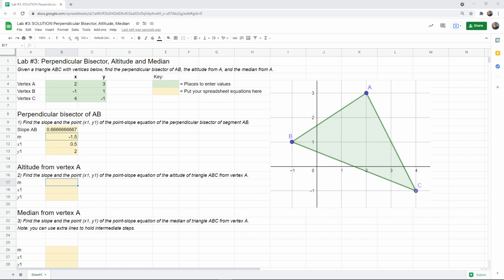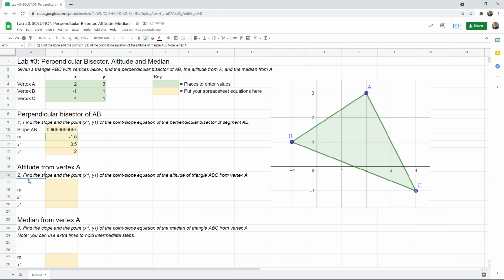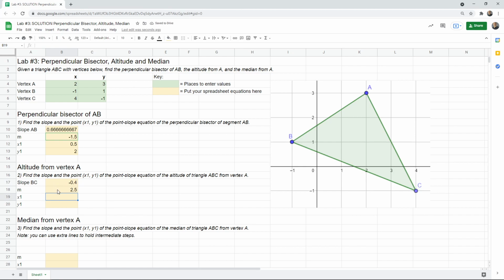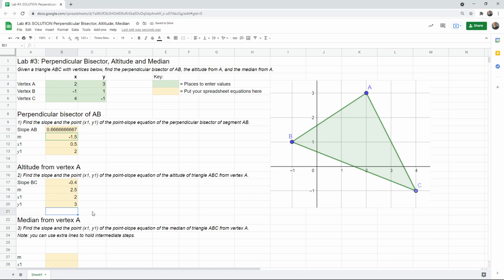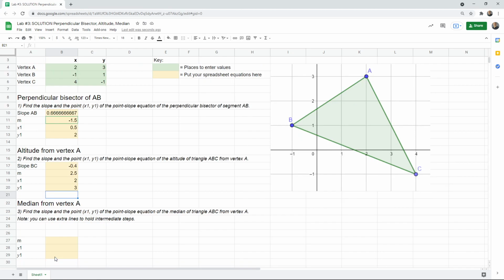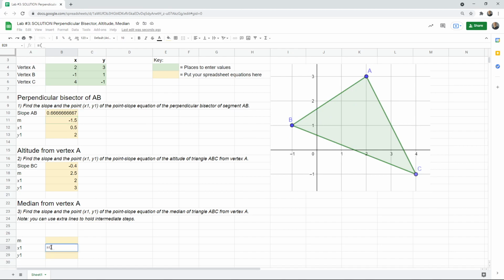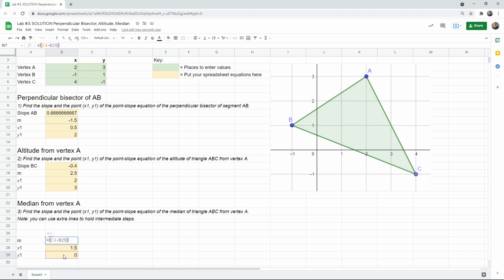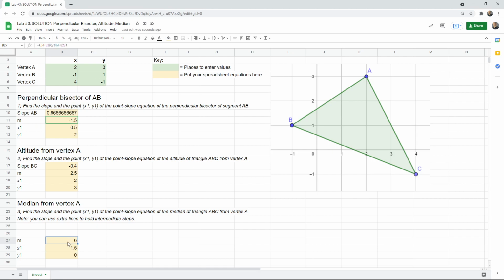Spreadsheet Lab 3 Solution